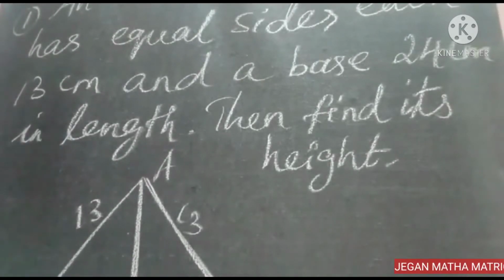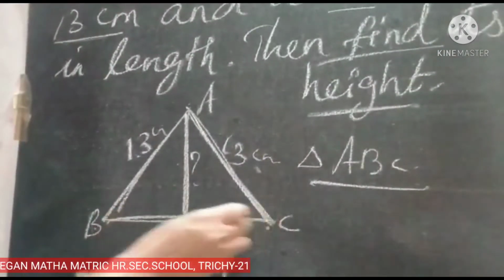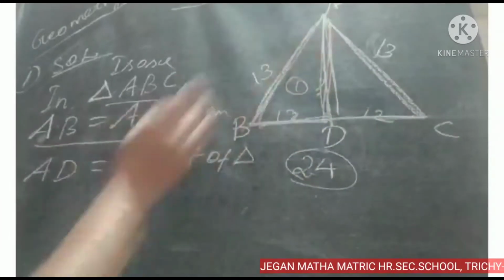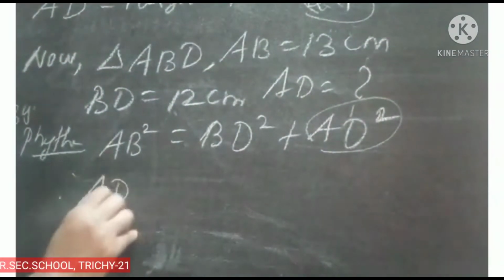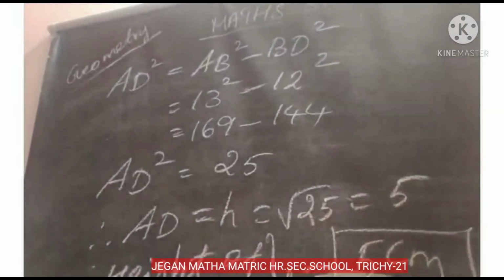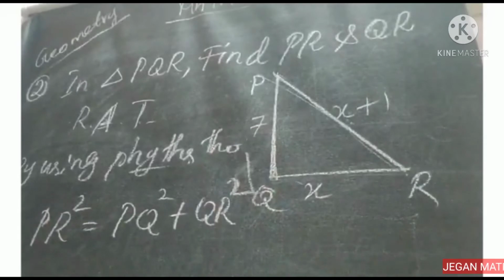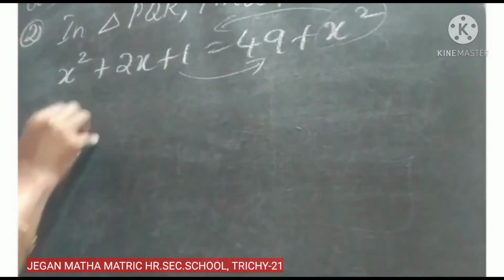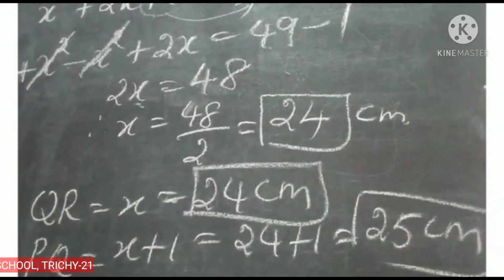STD VIII MATHS - GEOMETRY (9)